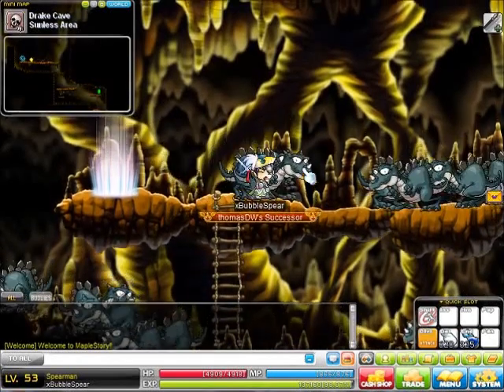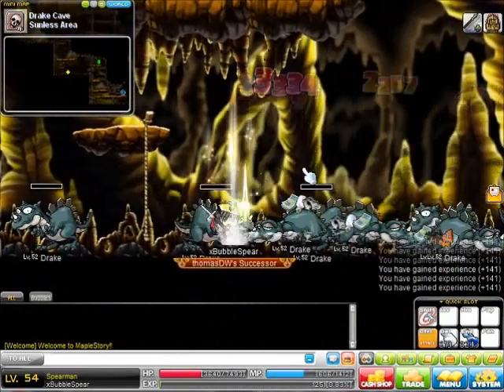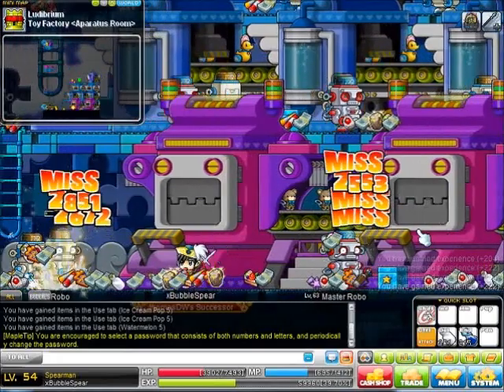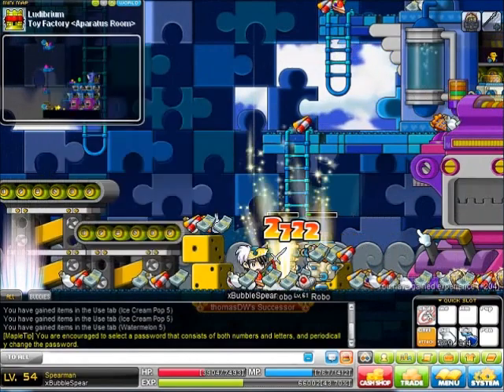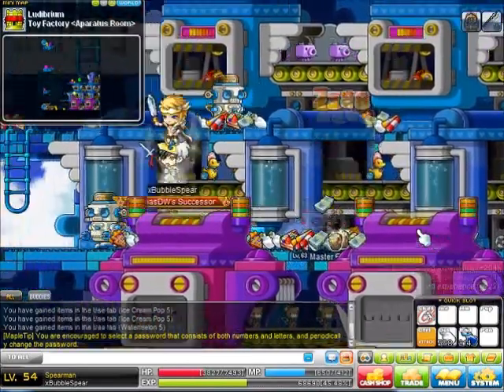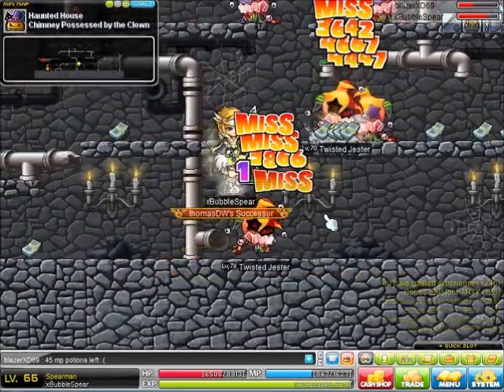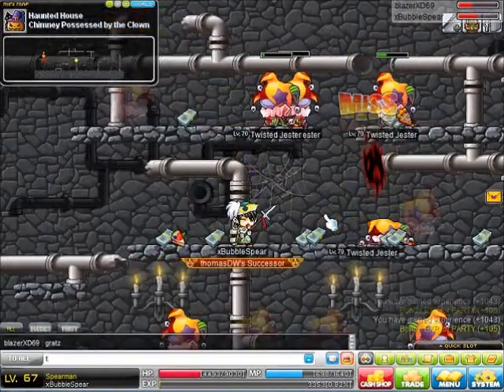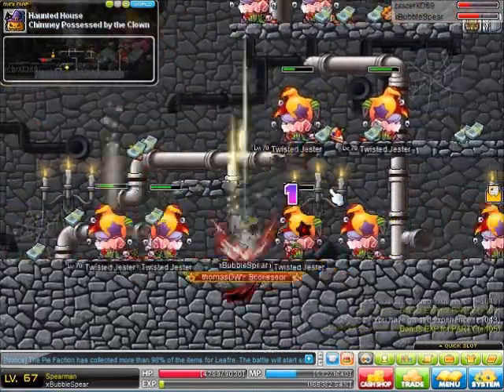[GMS] xBubbleSpear Training Guide 50-70 Big Bang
GMS Kradia
Training my UA spearman to level 70 while telling you where to train.